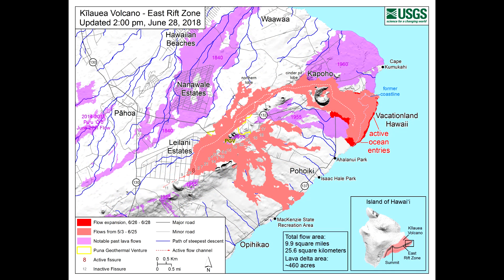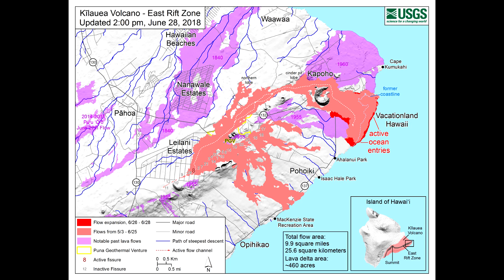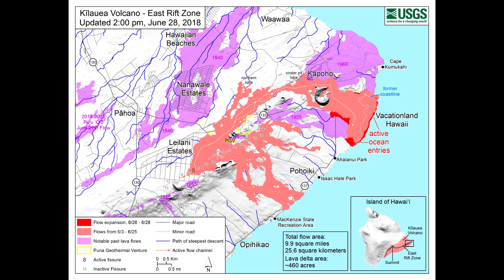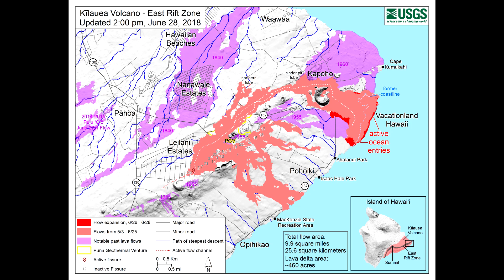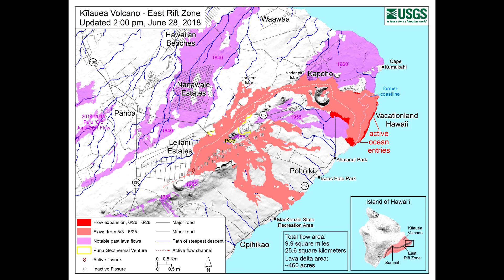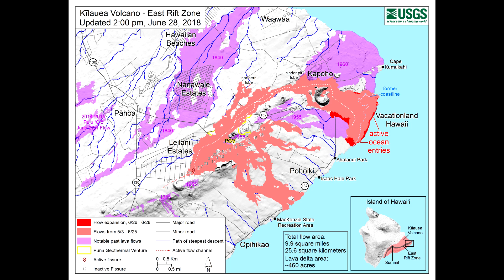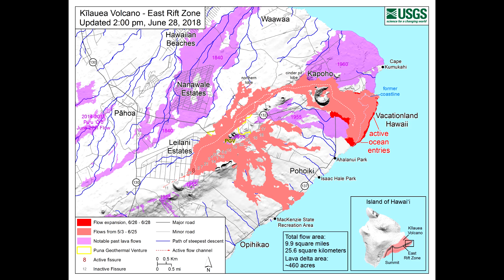Hawaii Kilauea Volcano Eruption Report for Leilani Estates 6/28/2018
The Hawaii Kilauea Volcano Eruption Update Report for Leilani Estates 6/28/2018

Credits:
Maps/Videos: Hawaii County and their Supporting Data Partners
Maps/Videos: USGS
Maps: EPA and their Supporting Data Partners
SO2 Prediction Map: University of Hawaii